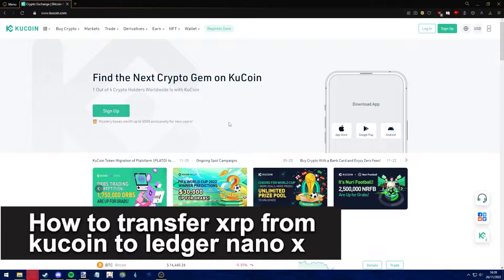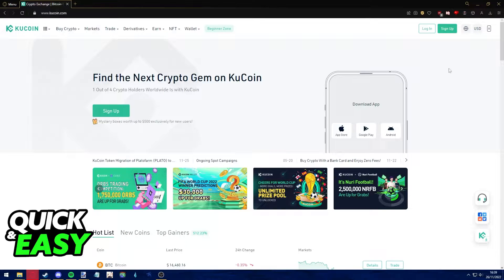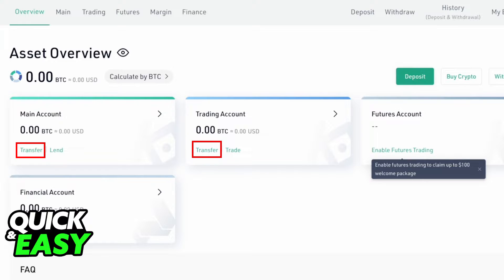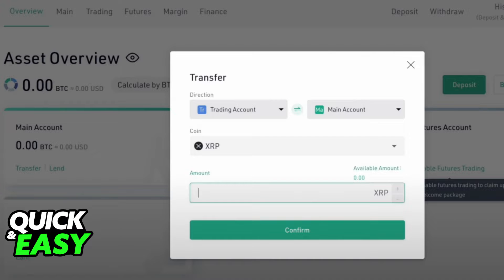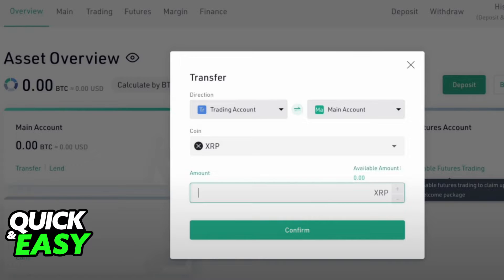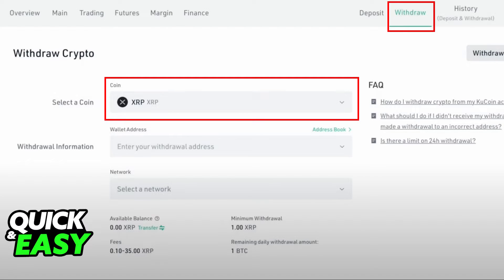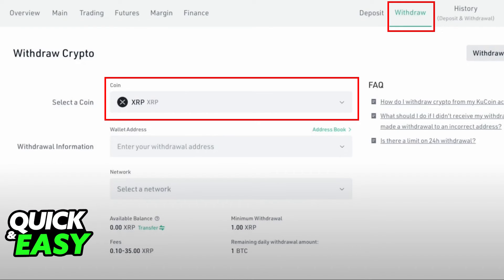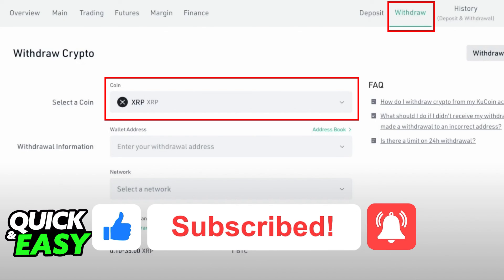How To Transfer XRP from Kucoin to Ledger Nano X [EASY!]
In this video I will show you how to transfer xrp from kucoin to ledger nano x.

I hope I have helped you with the video!